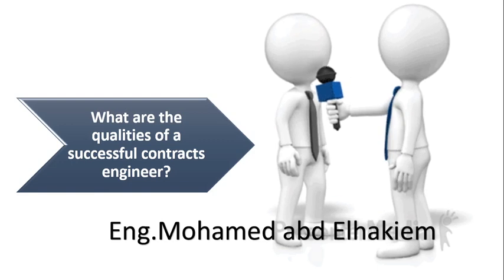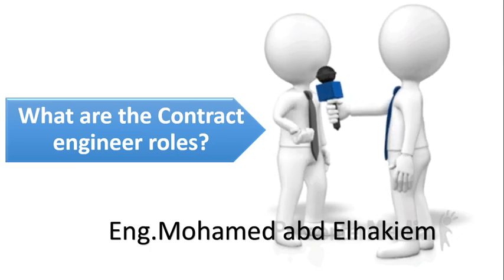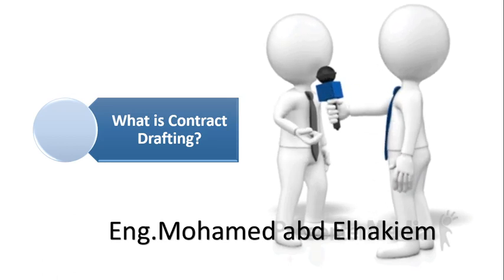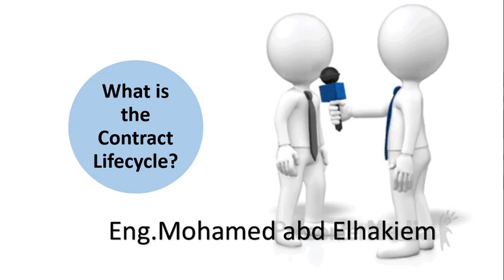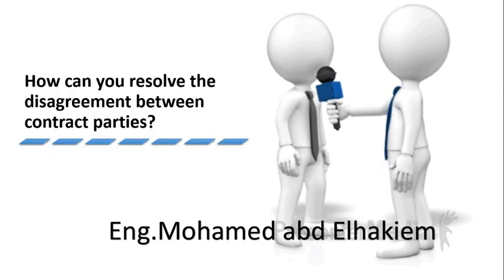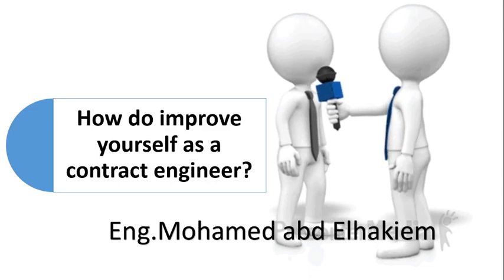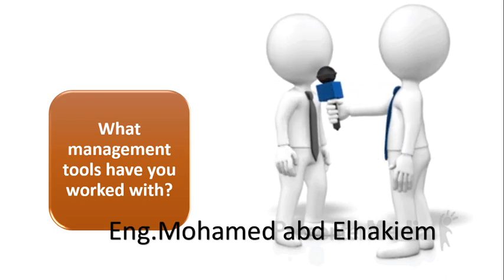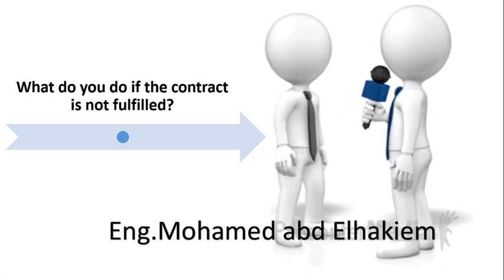Contract Engineer Interview questions and answers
Contract Engineer Interview questions and answers @PSPworld

These interview questions cover different areas that you should focus on evaluating the skills of candidates for a contract engineers position. Expected responses to each question are also included.
These are but a few contract management interview questions that you need to prepare yourself before attending an interview. Hopefully these interview questions on contract management will help you land your next dream job.